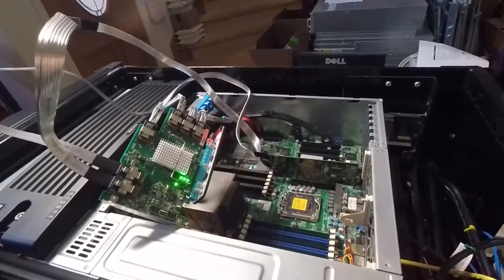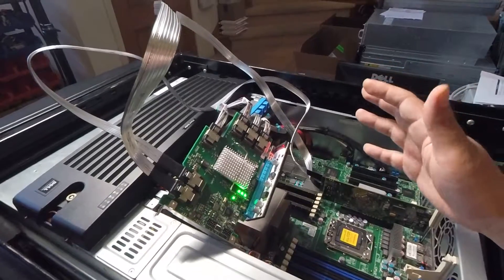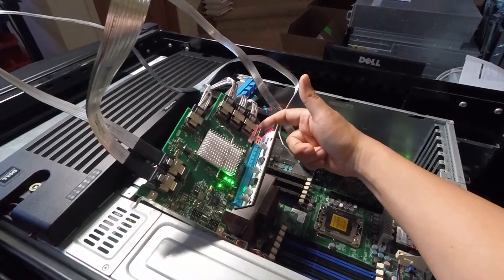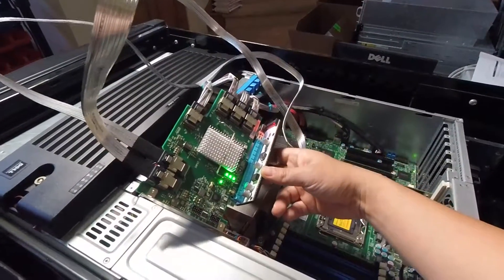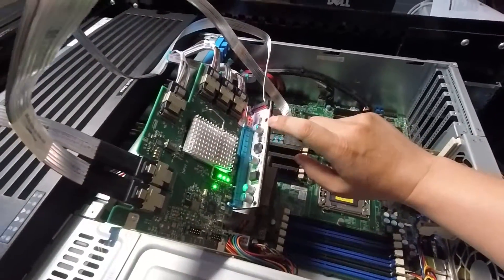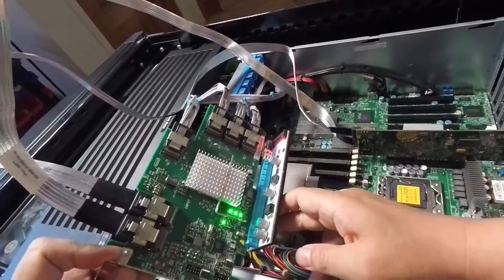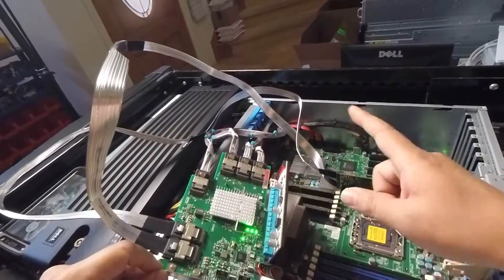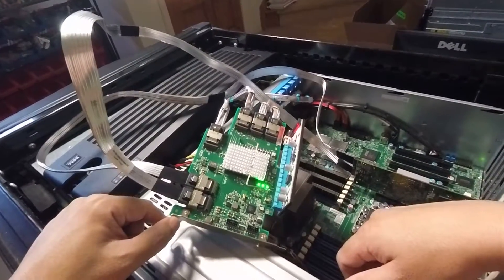Alternate way to power the IBM SAS2 expander 46M0997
In this video I will show you an alternate way to power the IBM SAS-2 expander card (IBM FRU: 46M0997). As this card is not an actual PCIe card, and only uses the PCIe slot for power, we can also power the expander with powered PCIe extenders.

If you're looking to buy this IBM SAS-2 expander, you can find it at my eBay store

Alternatively, checkout the Lenovo 03X3834

Here's the PCIe extender with power I used in this video

Need an IT mode HBA SAS controller? Checkout the greatest selection of IT mode HBA controllers on eBay